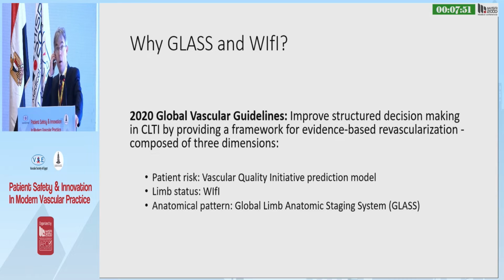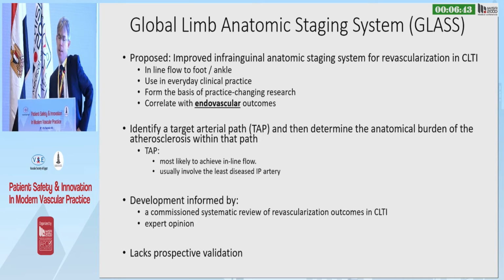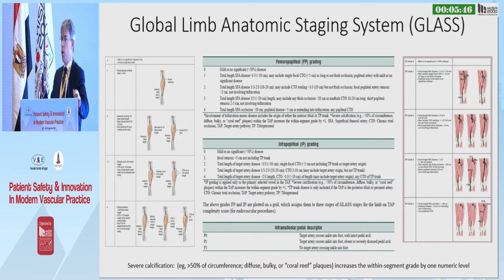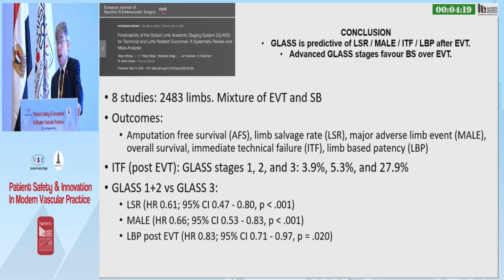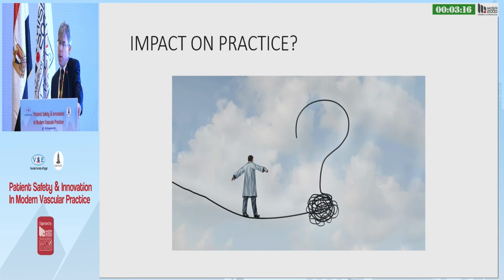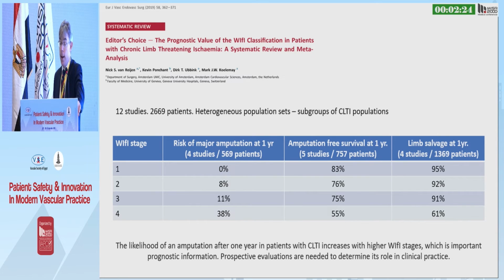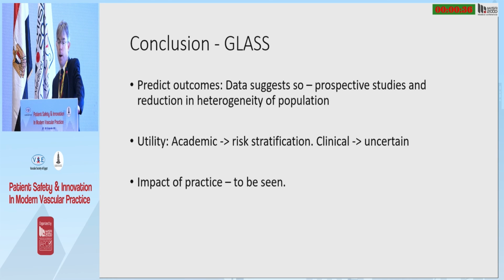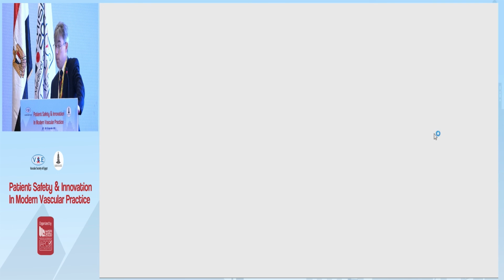Dr/ Patrick Coughlin